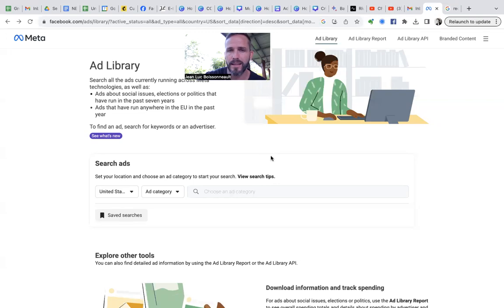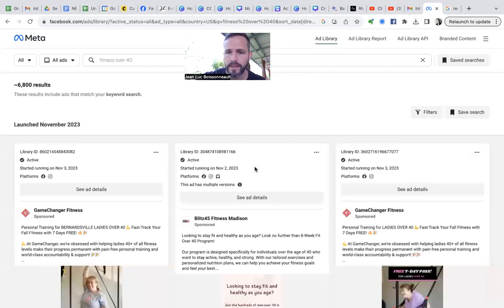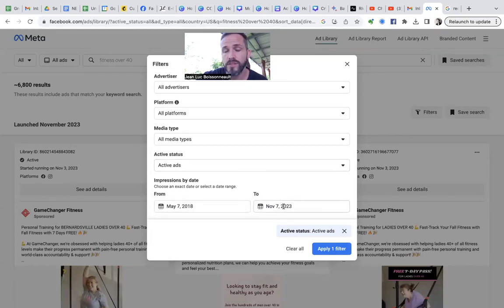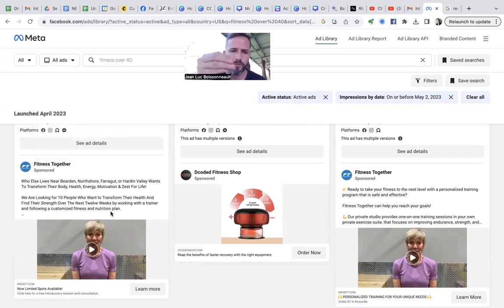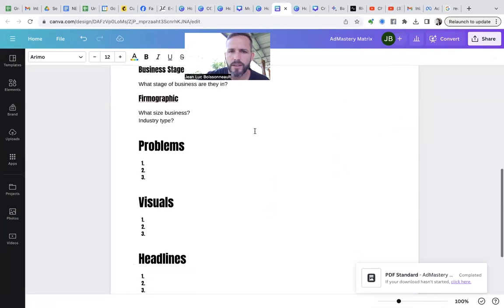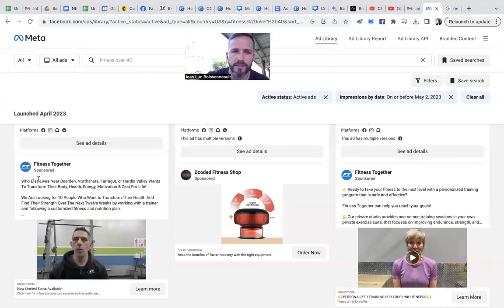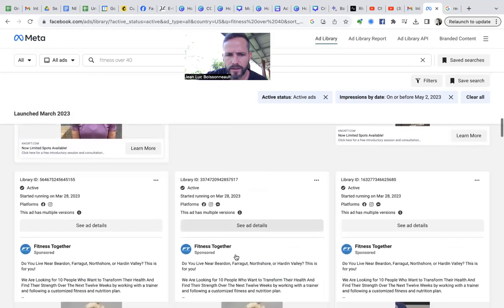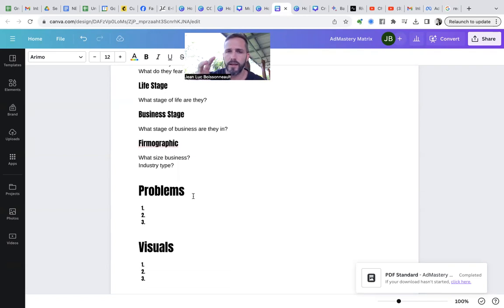Facebook Ads Tutorial - 2024 Powerful Strategy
In this video I talk about where to start with your Facebook ad creation. That you should first answer the most important question "what is working?"